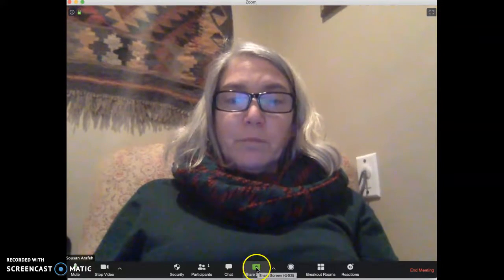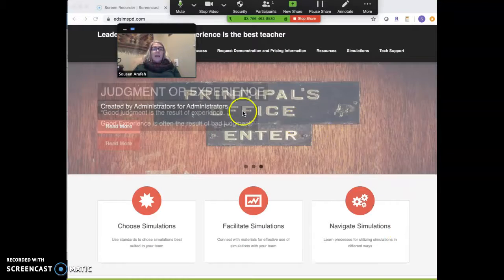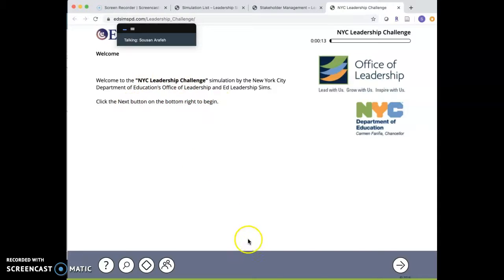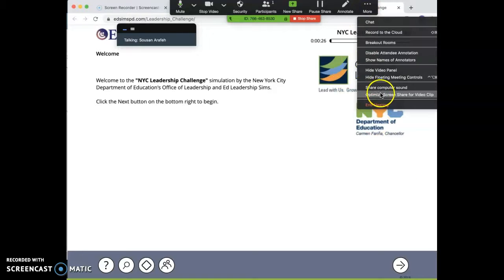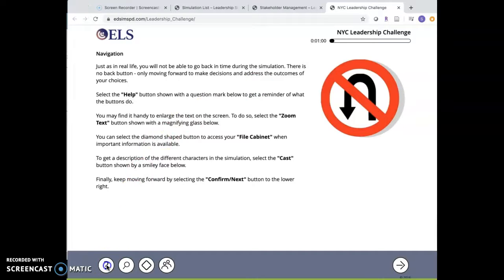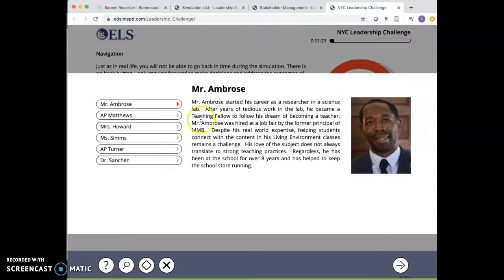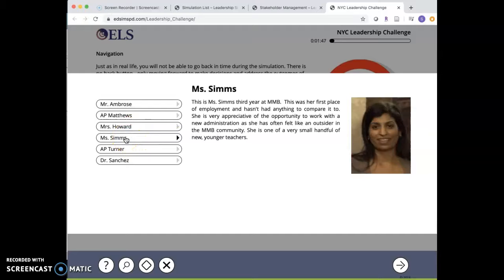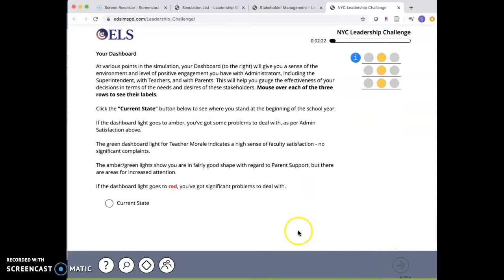Sim: Stakeholder Management